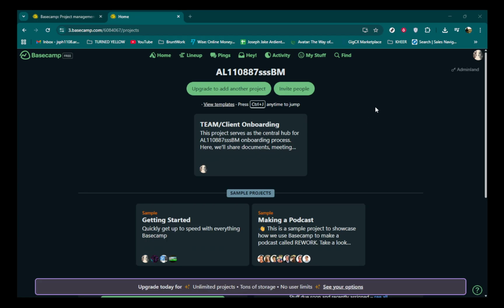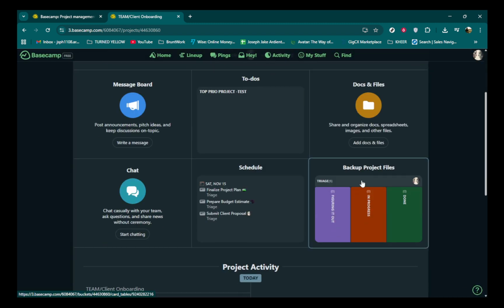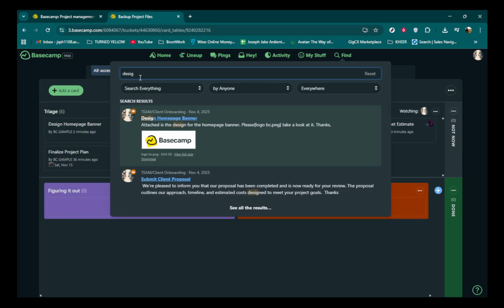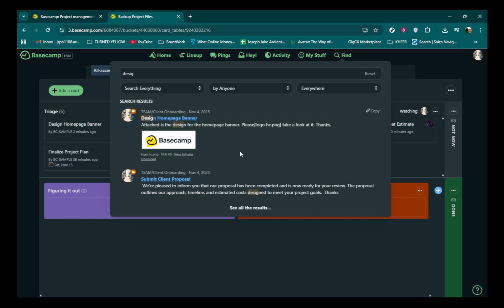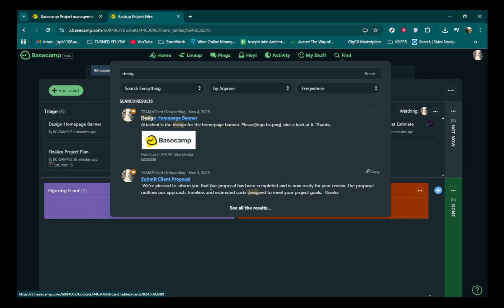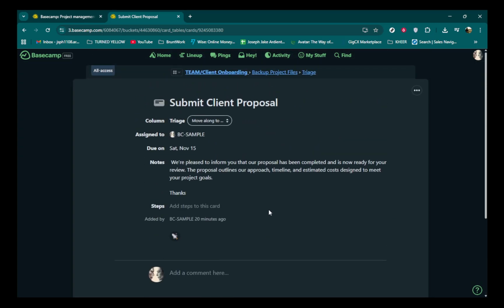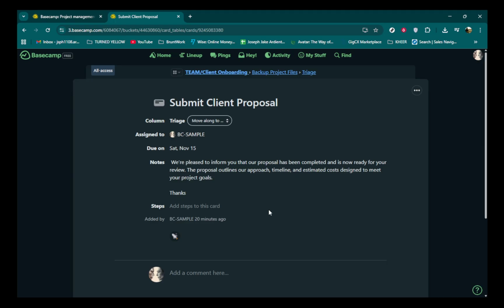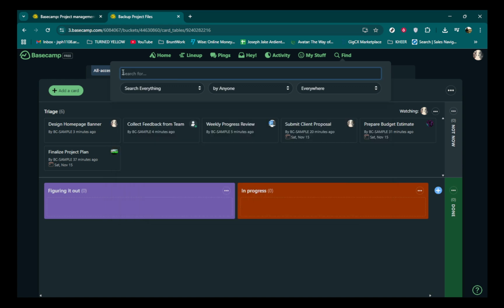How to Filter and Search Cards in Card Table in Basecamp [2026 Guide]